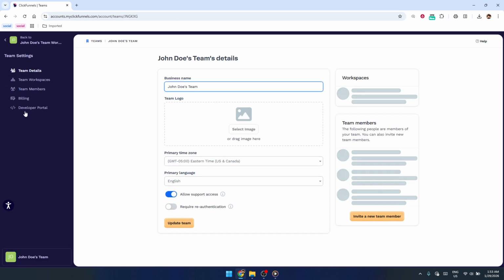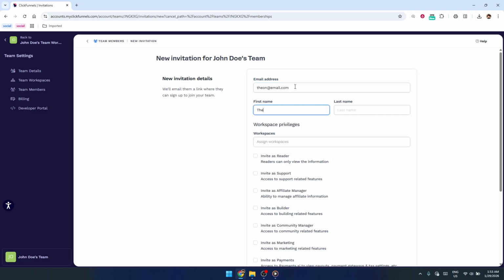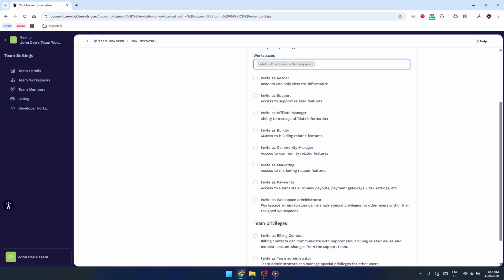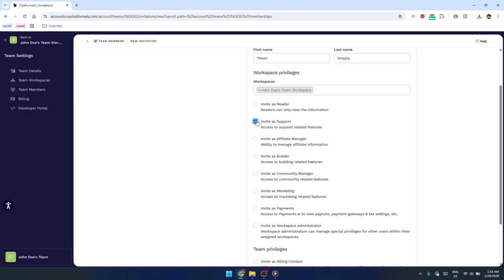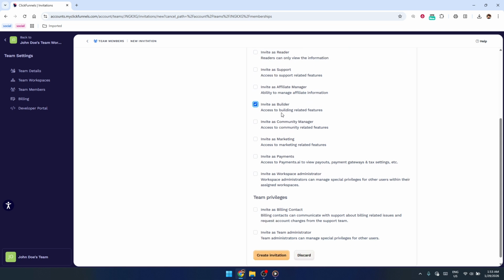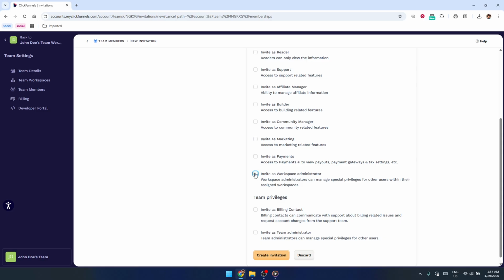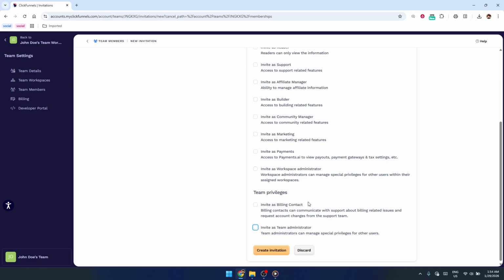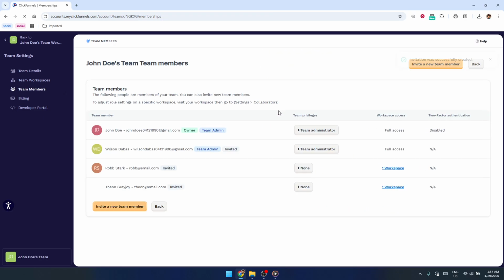How To Add Managers To Clickfunnels [2026 Guide]